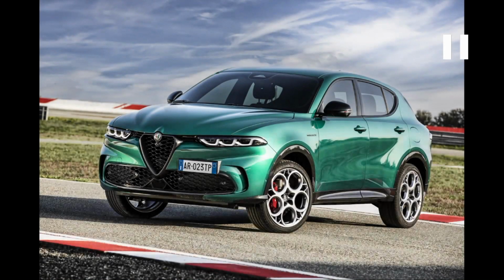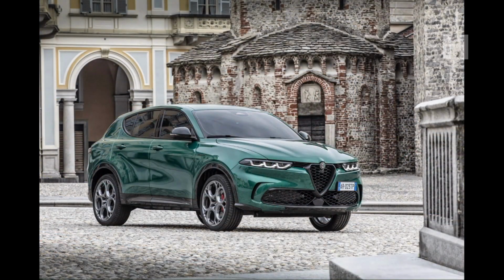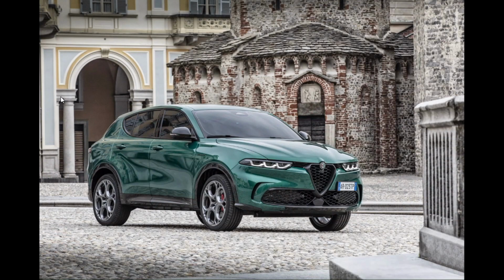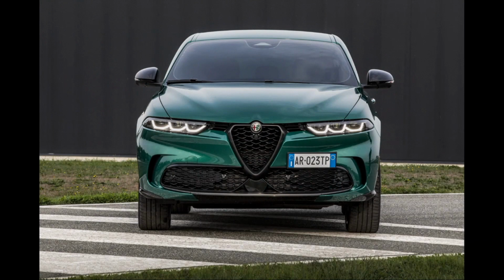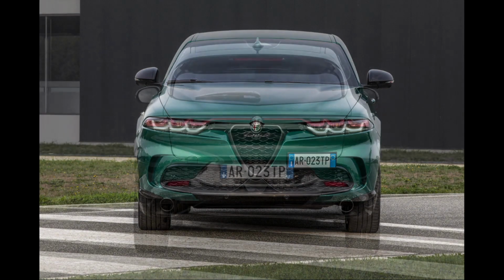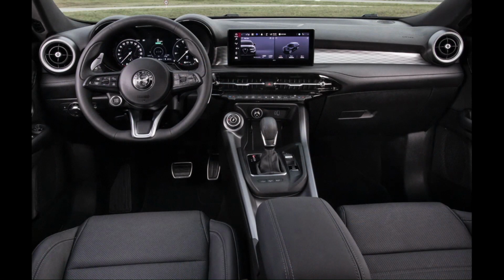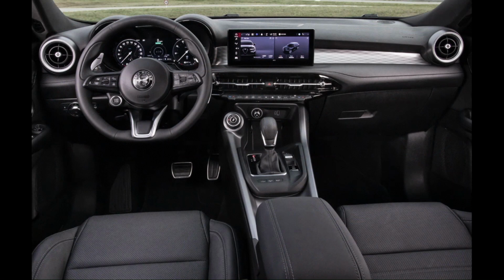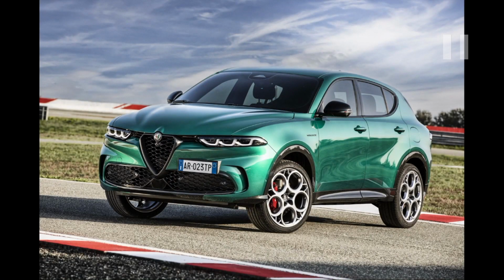In the New Car Showroom,: the 2024 Alpha Romeo Tonale' Veloce EAWD, a SUV with sports car roots!!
The 2024 Alfa Romeo Tonale Veloce EAWD represents a compelling entry into the compact luxury SUV market, continuing Alfa Romeo's tradition of blending style, performance, and Italian flair. With its eye-catching design and potent powertrain, the Tonale Veloce EAWD aims to be a standout in its class.

Powering the Tonale Veloce EAWD is a 1.3L Turbo PHEV four-cylinder engine that generates 285 horsepower. This powerplant is mated to an 6-speed automatic transmission, which provides smooth and responsive shifts. The EAWD (Electric All-Wheel Drive) system enhances traction and handling, ensuring that the Tonale can confidently tackle various road conditions.

Alfa Romeo's design philosophy is on full display with the Tonale Veloce EAWD. Its sleek and aggressive lines, distinctive triangular grille, and LED headlamps give it a unique and instantly recognizable appearance. The Veloce trim level enhances the sporty character with larger wheels, a rear spoiler, and unique exterior accents.

Inside the cabin, the Tonale Veloce EAWD balances luxury with practicality. The high-quality materials, including leather and aluminum, create a premium atmosphere. The sporty front seats are supportive and comfortable, and the rear seats provide ample space for passengers. The infotainment system is centered around a 10.25-inch touchscreen, offering smartphone integration, navigation, and a premium sound system.

Safety is a priority, and the Tonale Veloce EAWD is equipped with a suite of advanced driver assistance features, including adaptive cruise control, lane-keeping assist, and automatic emergency braking.

While the Tonale Veloce EAWD is designed for urban and highway driving, it also showcases a hint of Alfa Romeo's racing heritage. The advanced all-wheel-drive system, combined with the powerful engine, ensures dynamic handling and an engaging driving experience. The SUV's compact size and nimble handling make it well-suited for city driving, and the EAWD system provides added stability in slippery conditions.

In summary, the 2024 Alfa Romeo Tonale Veloce EAWD is an offering in the compact luxury SUV segment, with a unique blend of Italian style and performance. With its potent engine, eye-catching design, and advanced technology, the Tonale Veloce EAWD is a compelling choice for those who seek a dynamic and luxurious driving experience in a compact package.